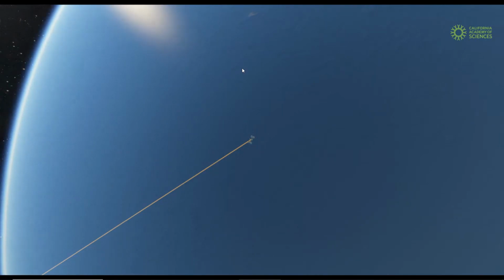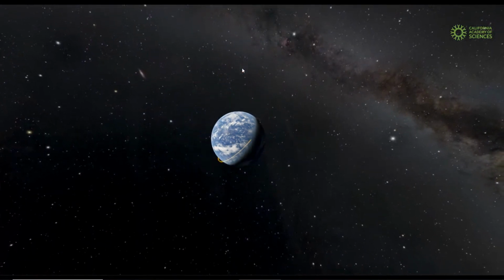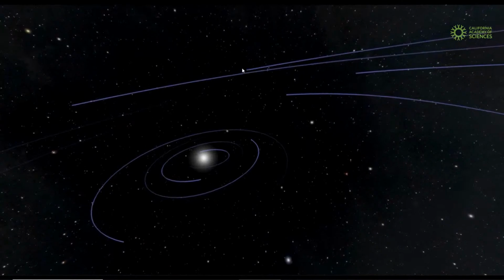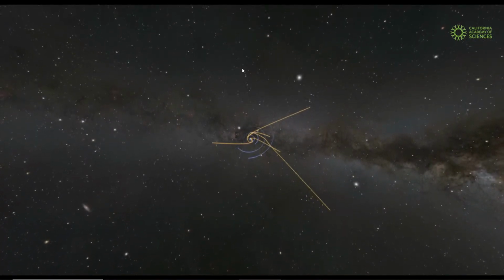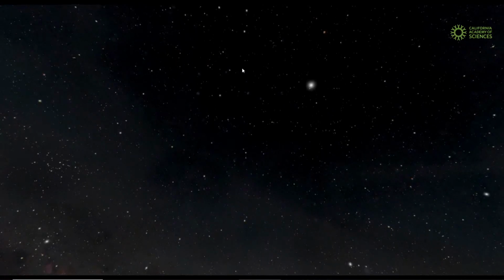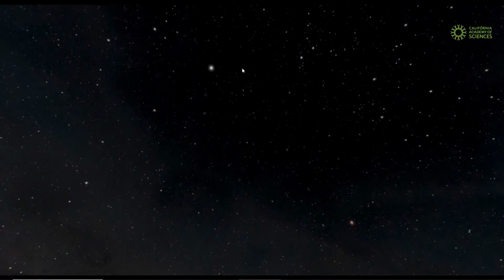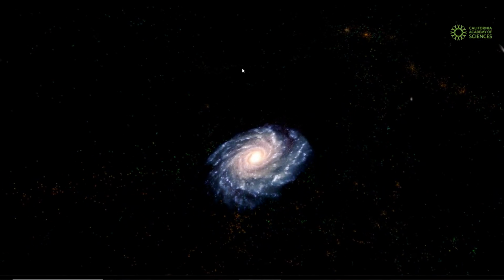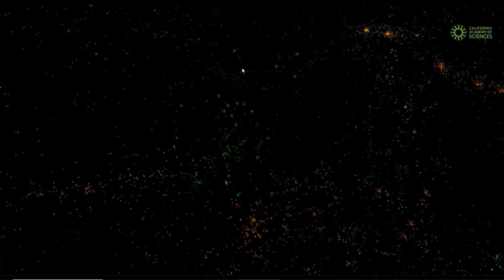Live on July 14: Tour of the Universe from Morrison Planetarium!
Live from our Morrison Planetarium: Go faster than the speed of light to explore the farthest reaches of the known Universe! It's an experience unlike any other thanks to NASA’s OpenSpace software, so tune in to tour the Digital Universe with planetarium audiences—and get your astronomy questions answered in real-time just by leaving them in comments. 🚀